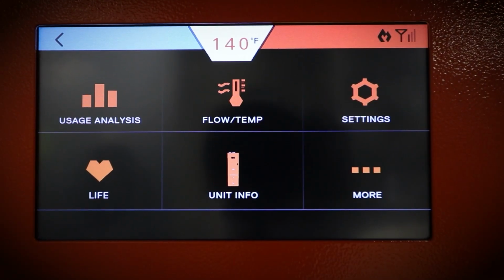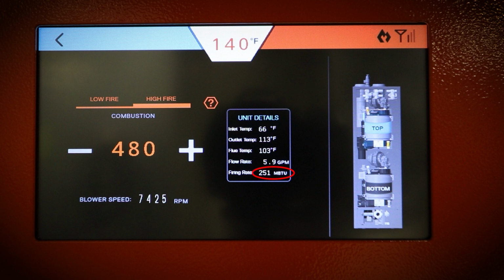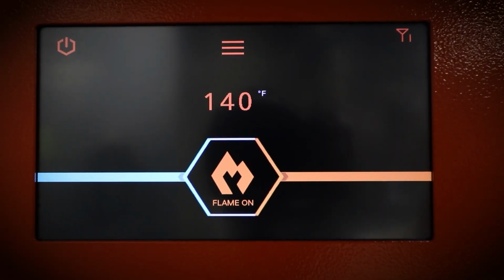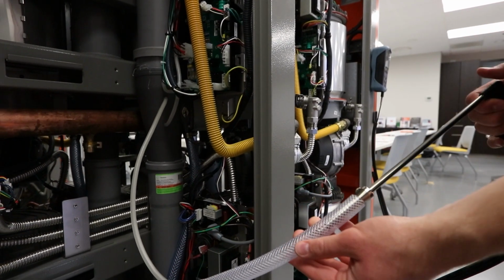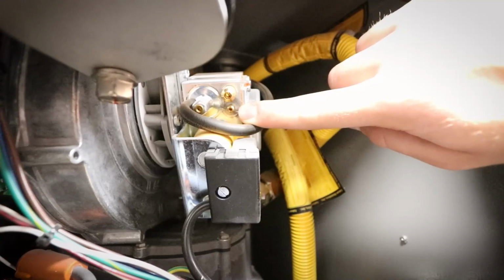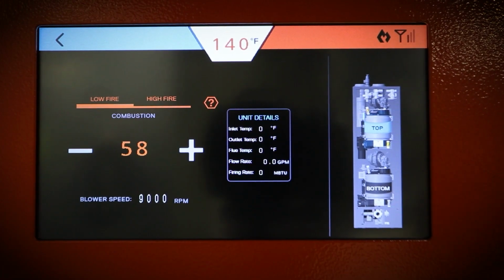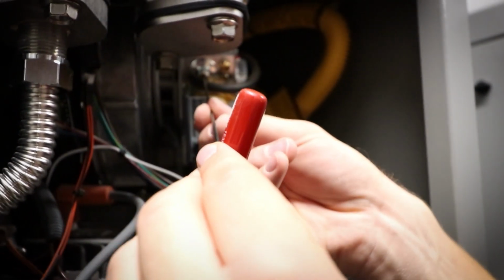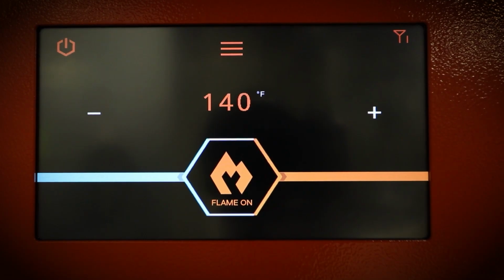09 Neuron Startup - Combustion Tuning